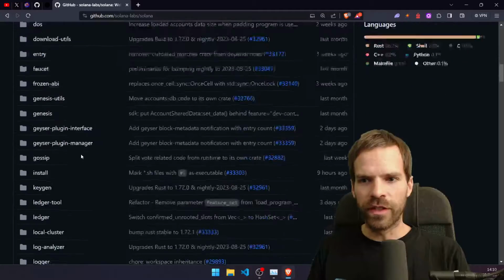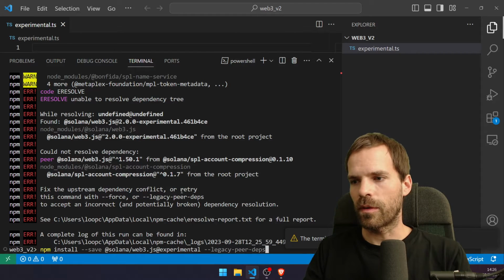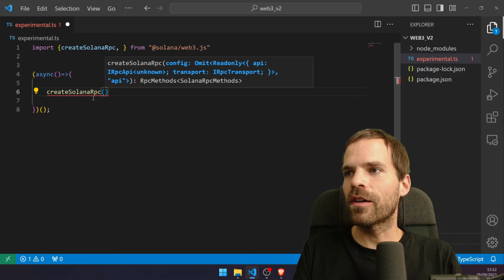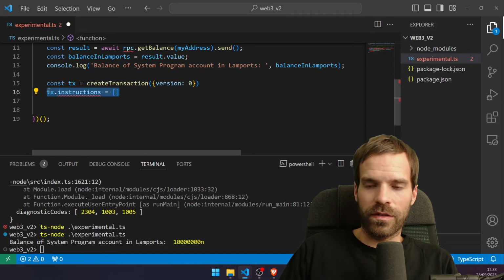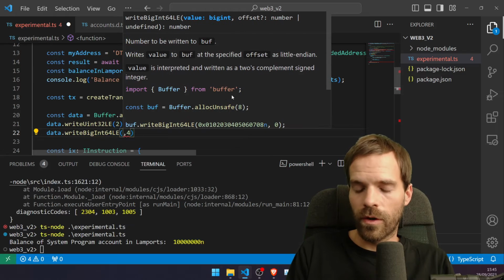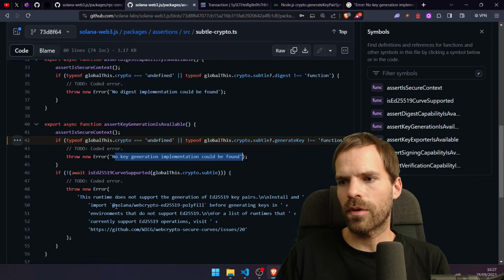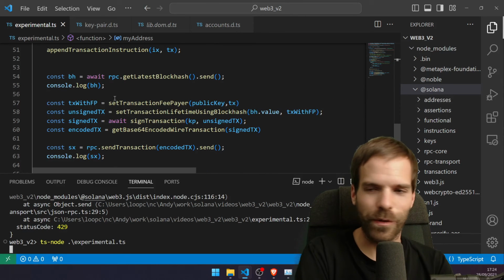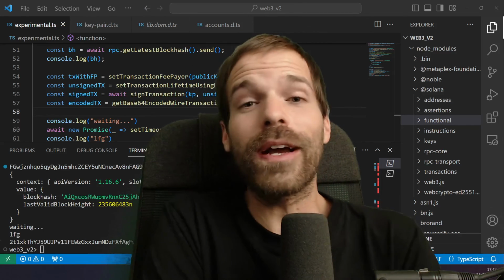Introducing the New Solana JavaScript SDK @solana/web3.js [Solana Tutorial] - Sept 28th '23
Did you know that there is a new Solana JavaScript SDK being developed? I spent 3h figuring out how to send a transaction such that you don't have to ;)

And here is an improved version of my code written by Steven (one of the Solana Labs devs who develop build web3.js)

solandy.sol